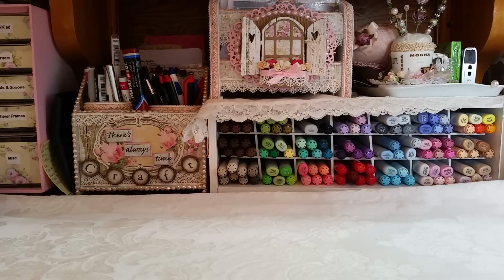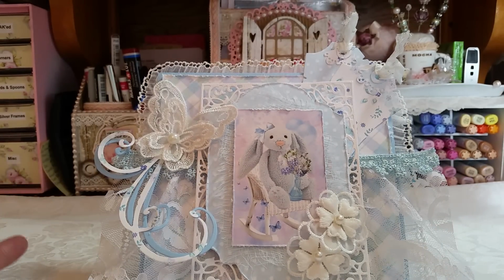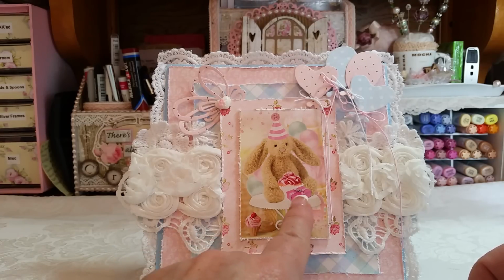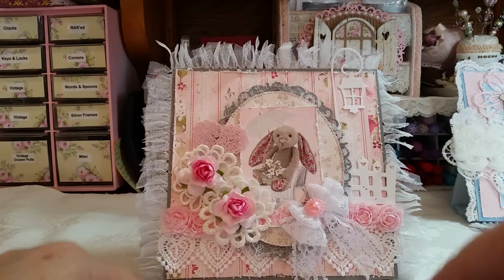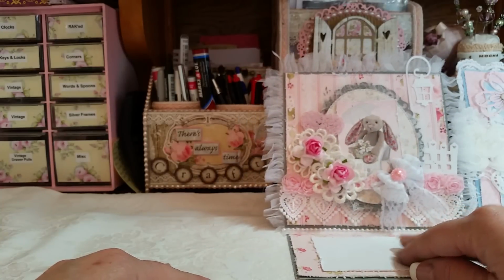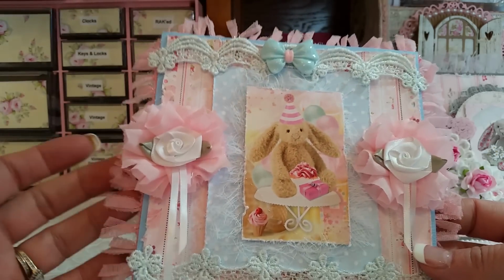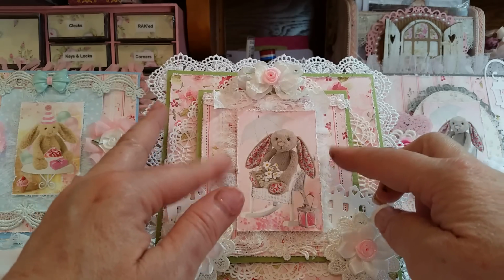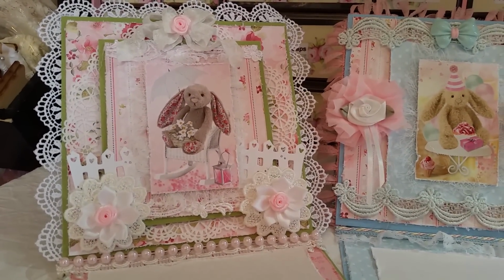Shabby Easter Bunny Cards for Nit Wit Collections